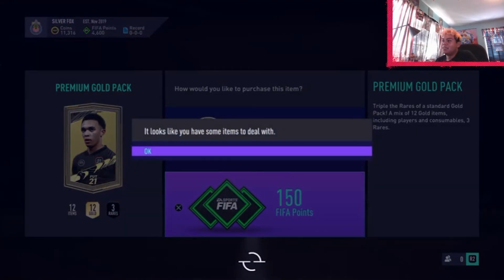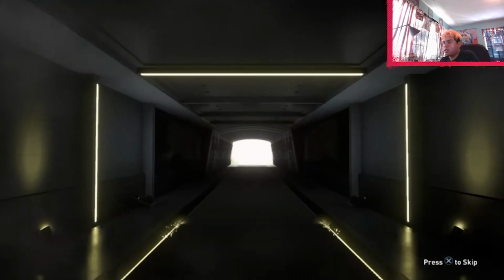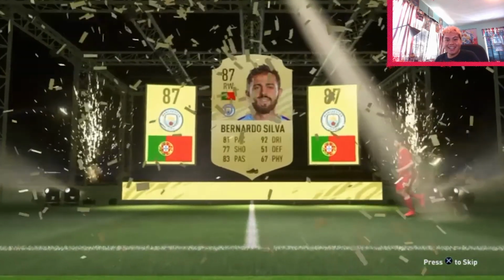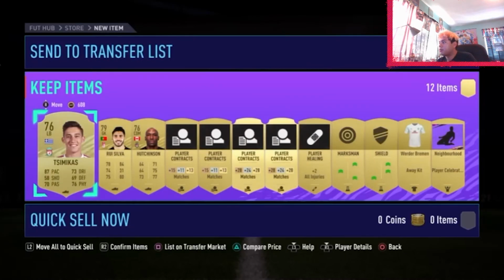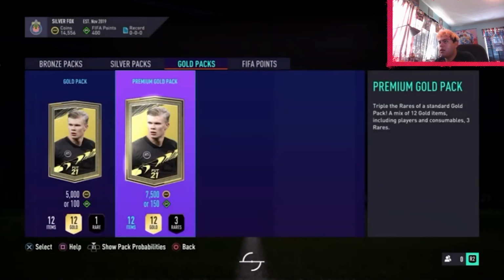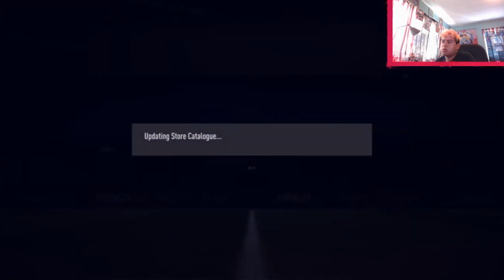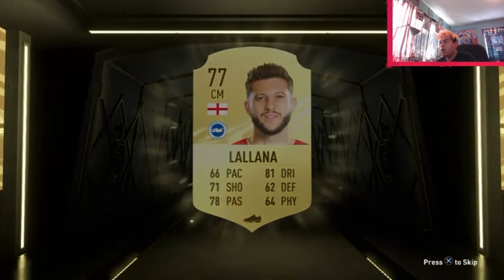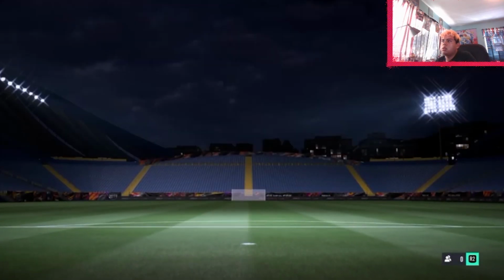FIFA 21 ROAD TO GLORY DAY ONE *PACK OPENING*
FIFA 21 FIRST GAMEPLAY VIDEO